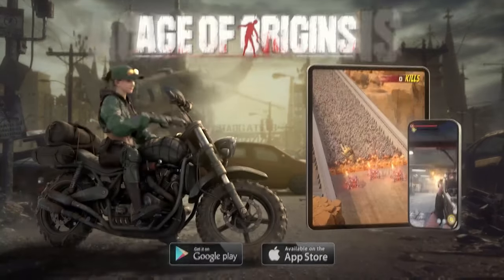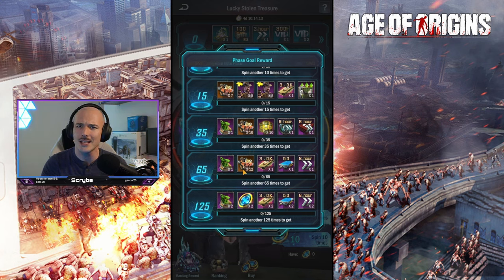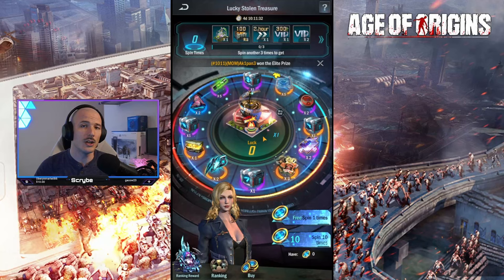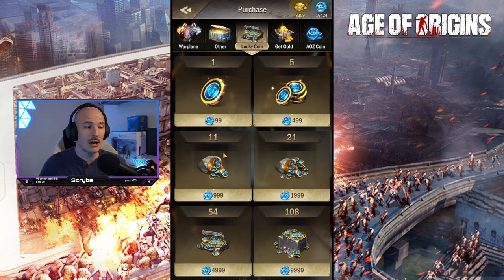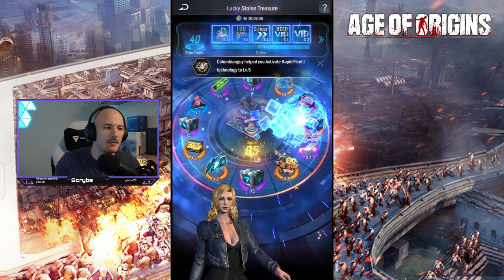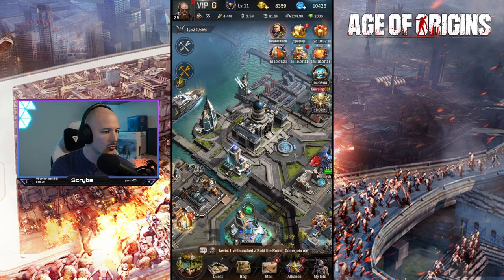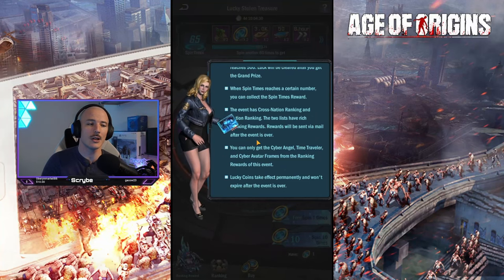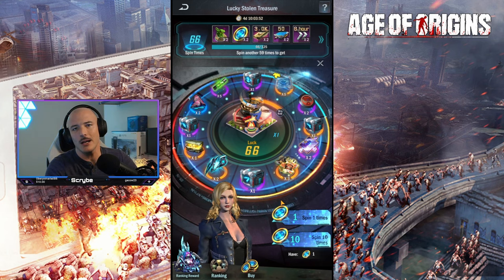Age of Origins - Lucky Stolen Treasure Guide! HUGE power boost for your Source Spirit Titan!